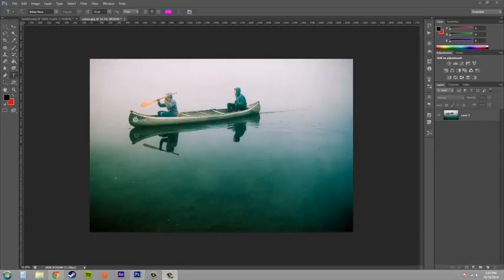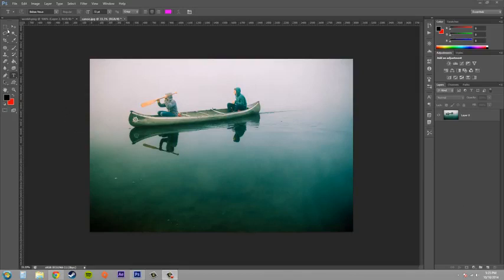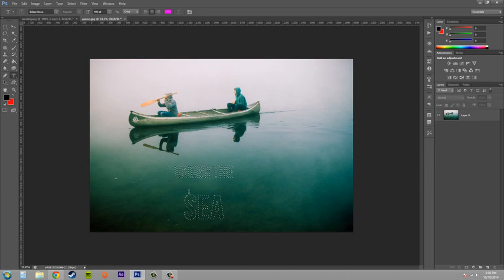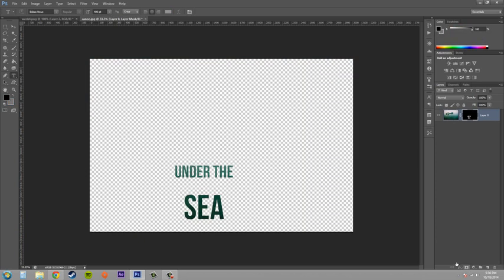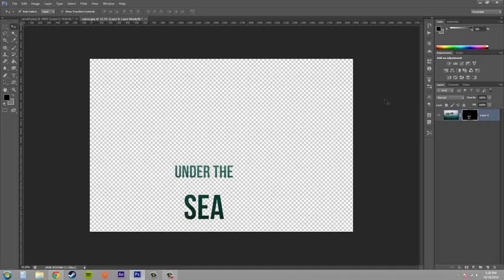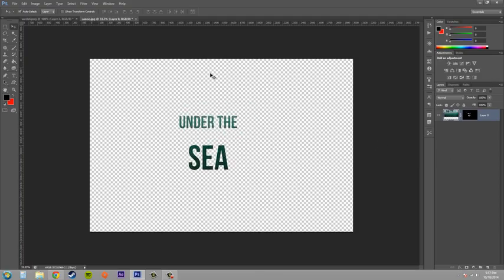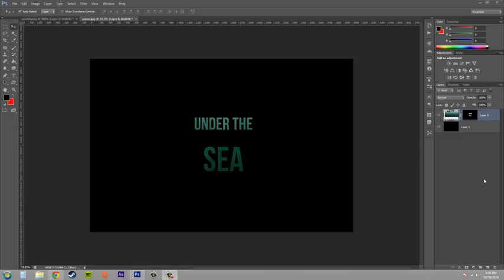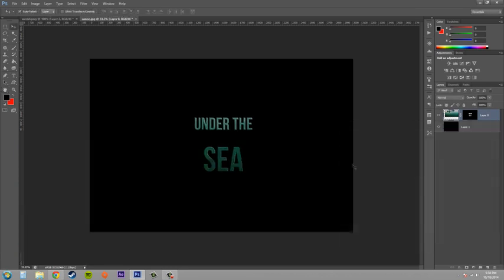Photoshop CS6 Tutorial 139 - Complex Mask Selections | Computer Podda